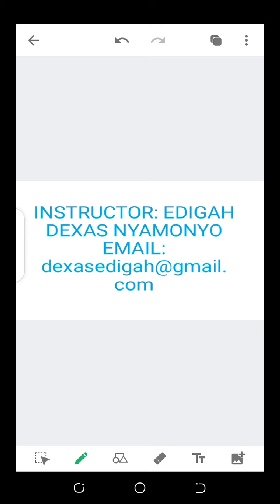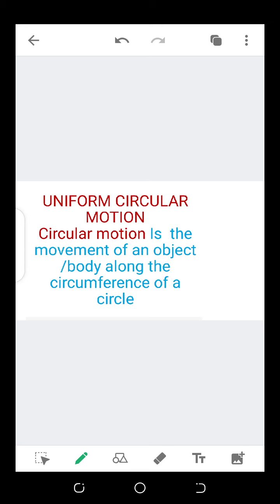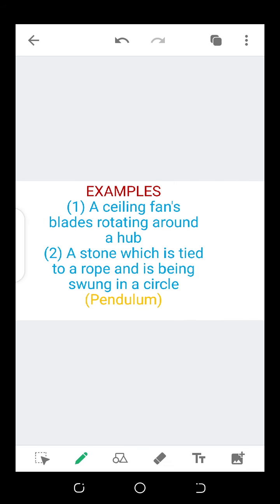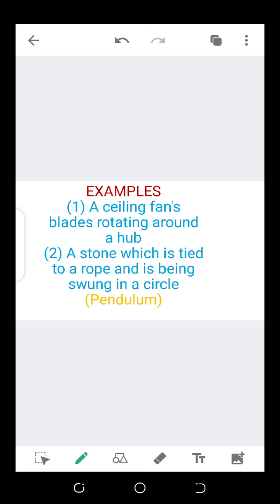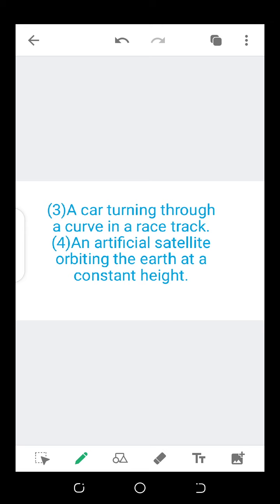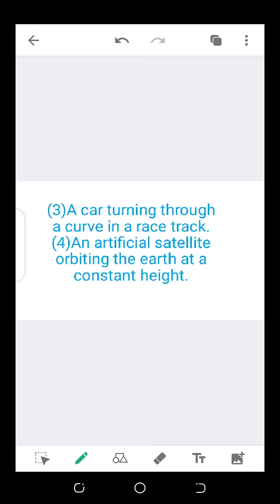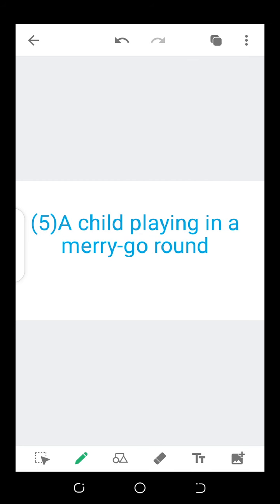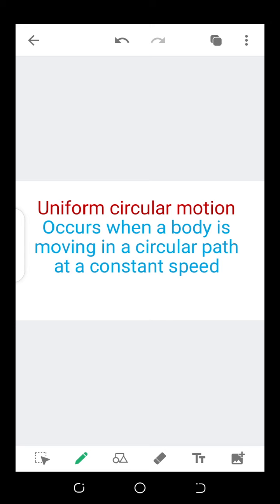Physics form 4